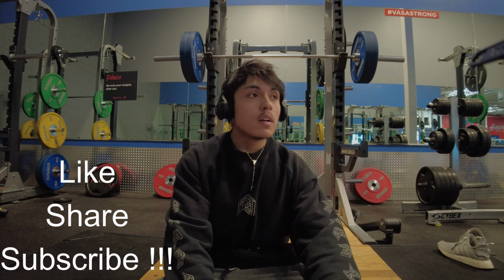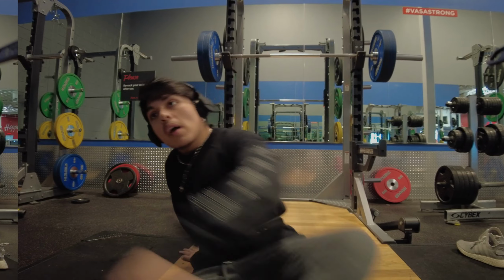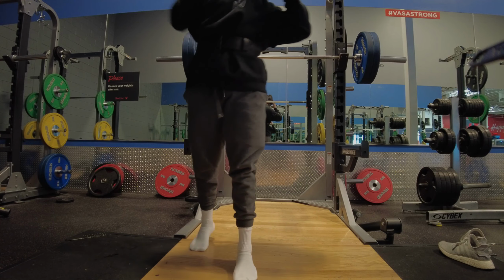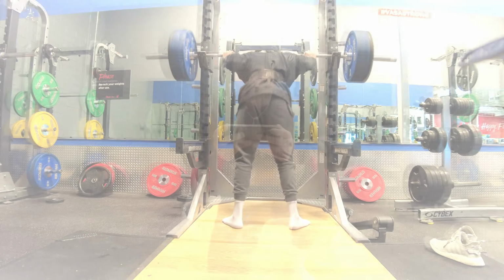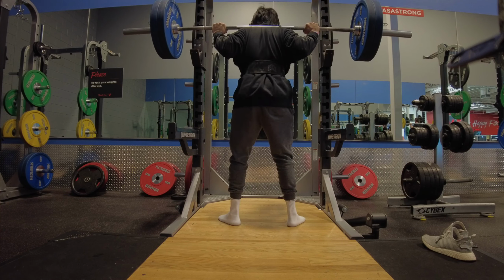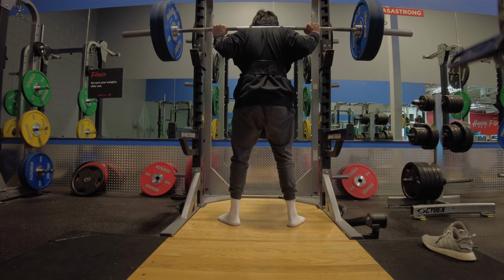ROAD TO 315(Squat): Ep3 Testing the waters